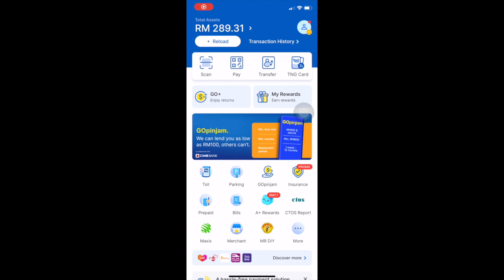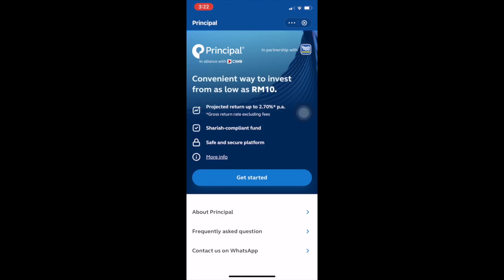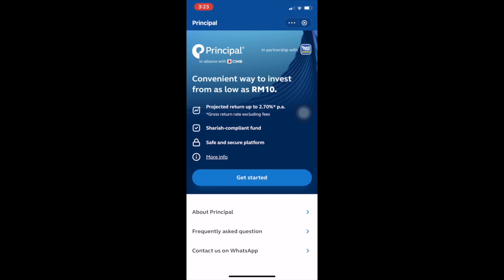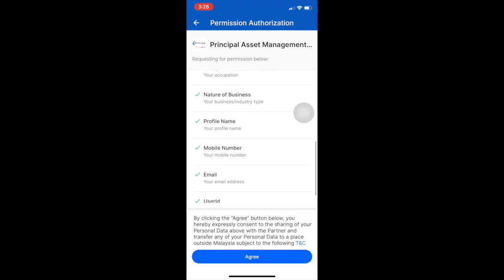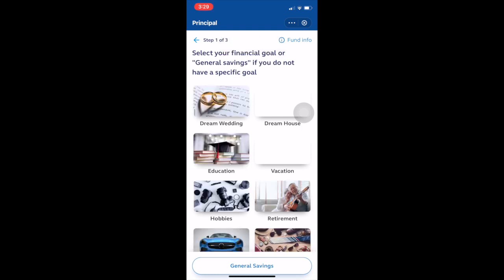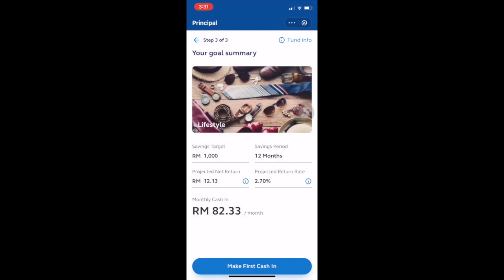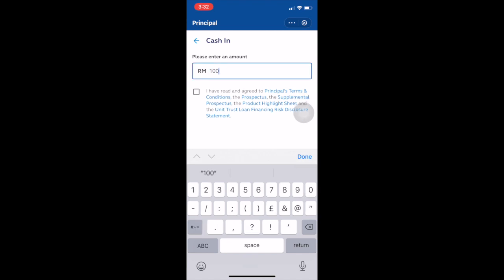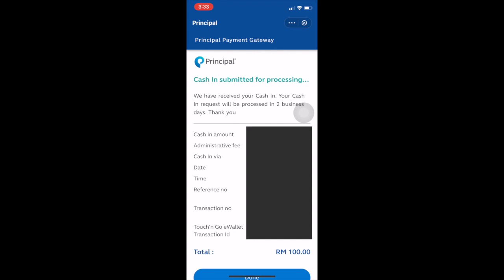TNG Touch N Go eWallet GoInvest 2023 TUTORIAL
With GoInvest in TNG, it is a purely, new investment platform for investment only. It is investing in Principal's Principal Islamic Money Market Fund (Class D), Shariah-Compliant fund, which is in alliance with CIMB.